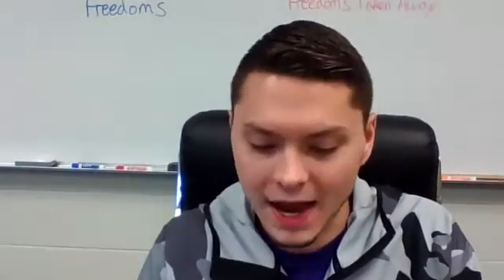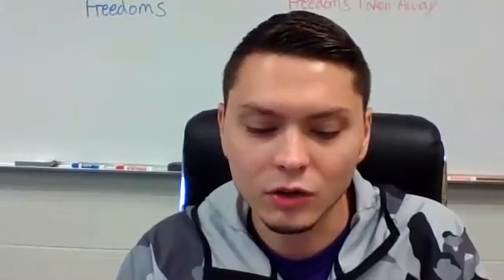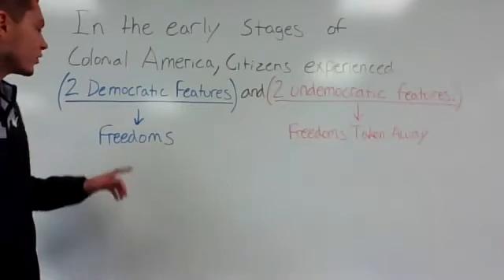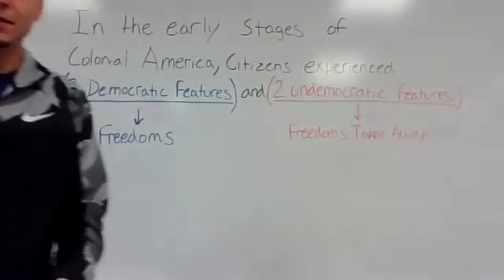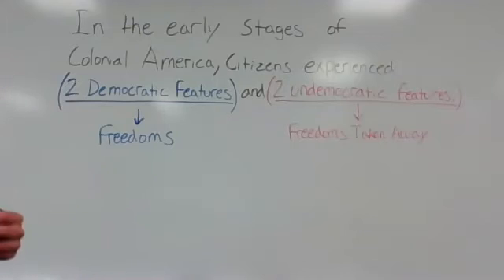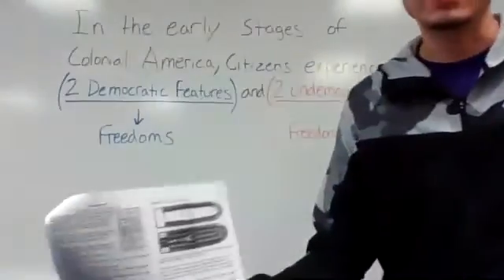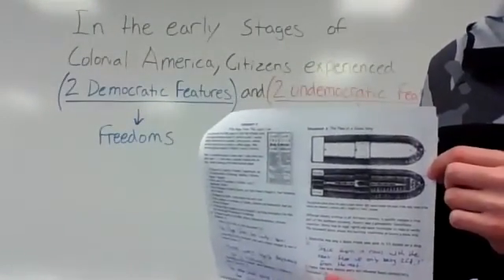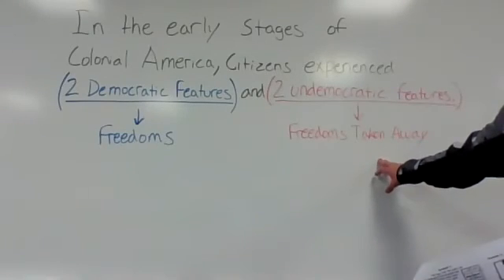How To Write Your Thesis (Colonial America DBQ)